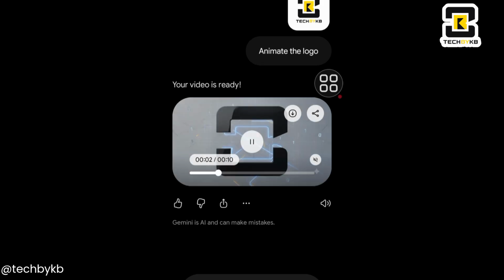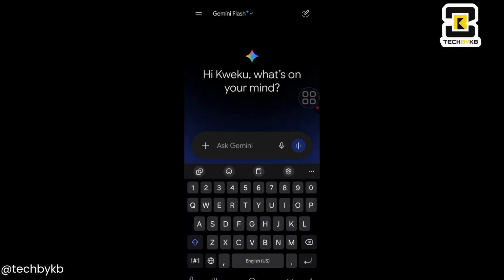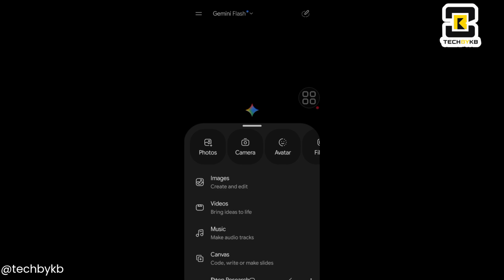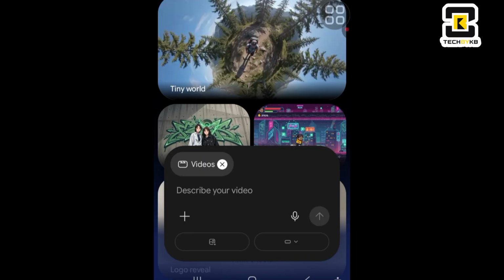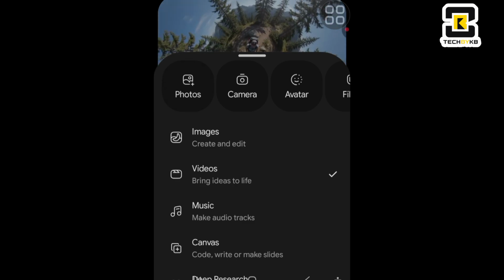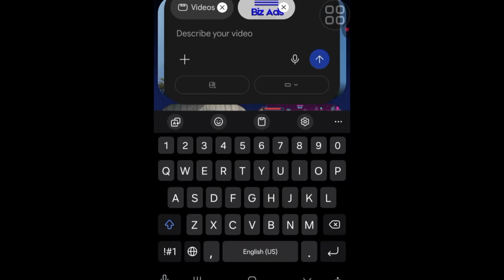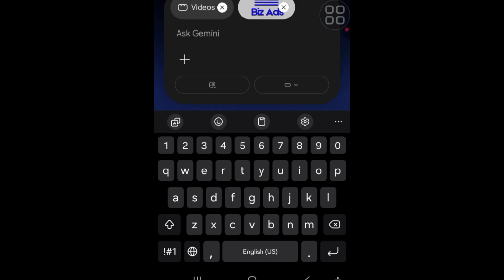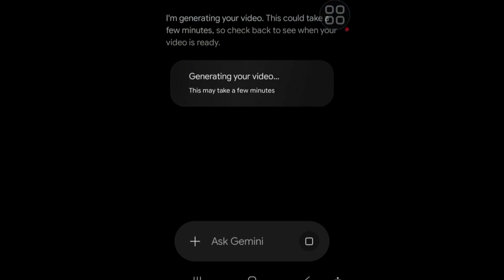How to Animate Your Logo for FREE in 2026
Want to make your logo stand out? In this video, I'll show you how to animate your logo for free in a simple, beginner-friendly way. Whether you're creating content for YouTube, social media, or your business, this quick tutorial will help you give your brand a more professional look.